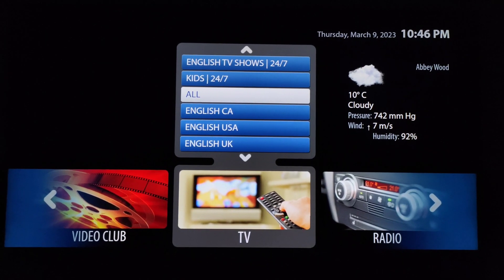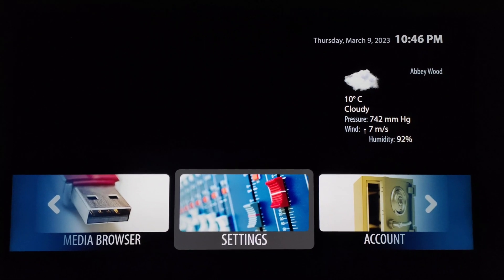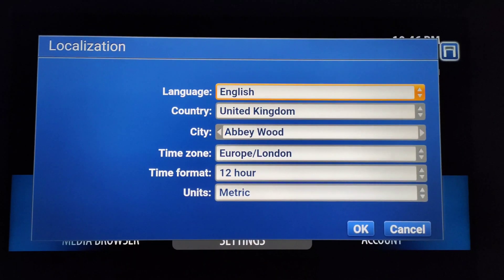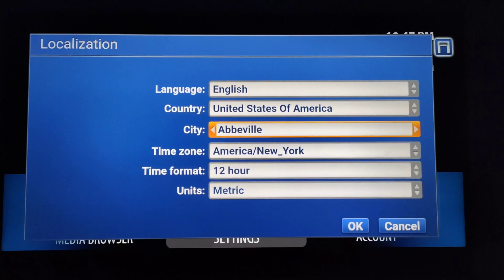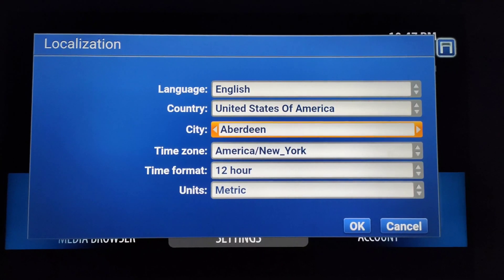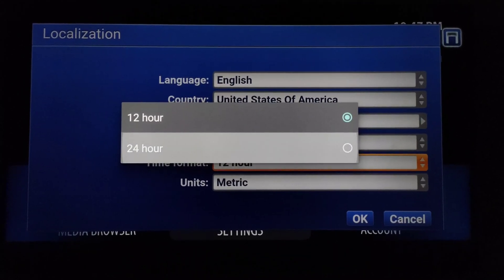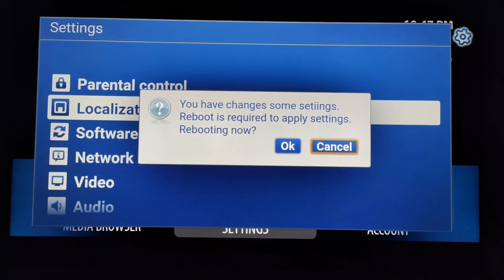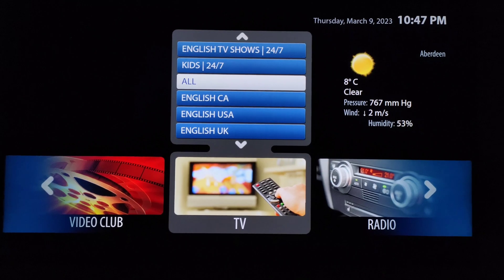How To Change STB-Emu Time Zone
In this tutorial video, we will show you how to change the local time zone in the STB Emulator app. If you're experiencing issues with the time displayed on your device while using the STB Emulator app, it's likely that you need to adjust the time zone settings. Our step-by-step guide will walk you through the process of changing the time zone in the app so that your device displays the correct local time. We'll cover everything you need to know, including accessing the settings menu, selecting the correct time zone, and saving your changes. Whether you're new to using the STB Emulator app or just need a refresher on adjusting the time zone settings, this video is the perfect resource for you. Follow along with our clear instructions and get your device displaying the right local time in no time!